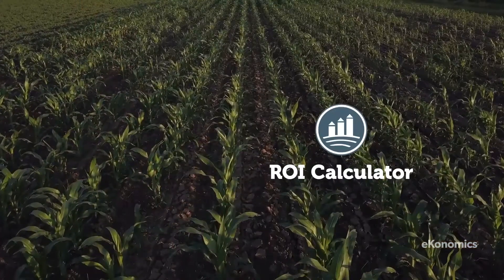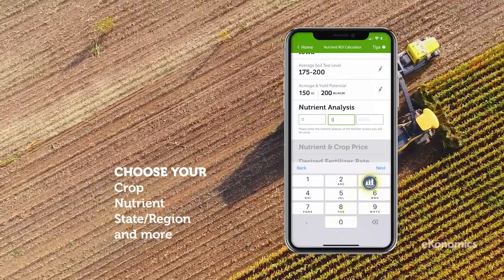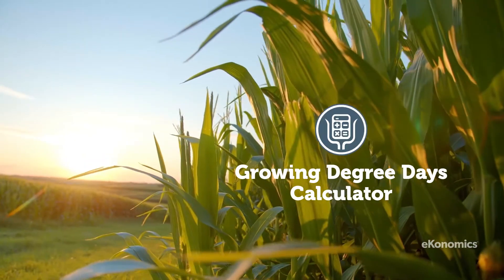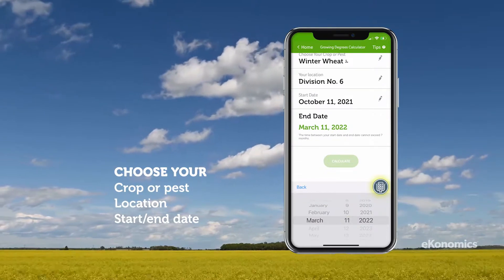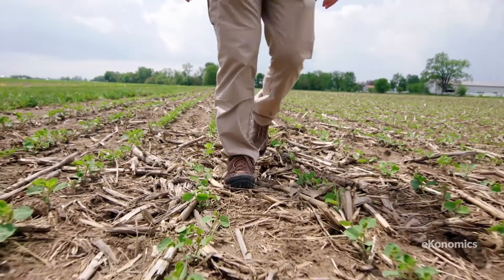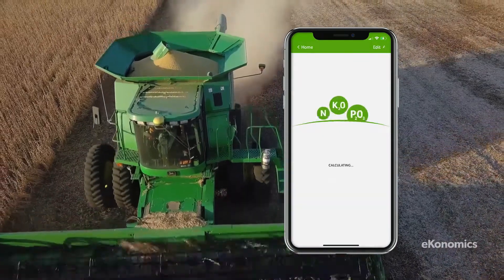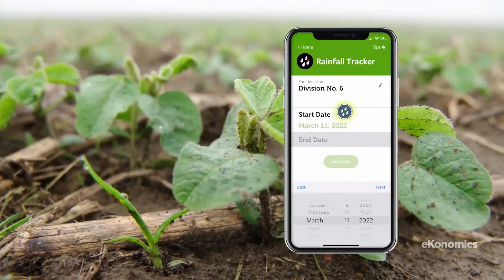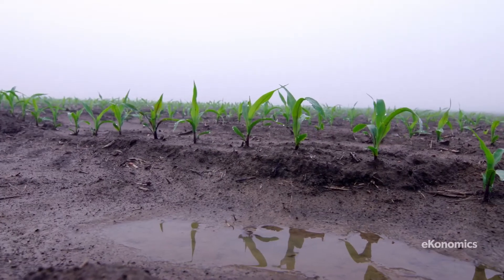eKonomics ROI tools app: Make smarter, faster business decisions with better data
Maximize your return on investment. Minimize time spent searching for answers. Make smarter, faster business decisions with better data using the Nutrien eKonomics ROI tools app. We’ve put farming’s most accurate, up-to-date information and research tools in one place — for free.

Access the four eKonomics calculators in the field or on the go so you can maximize your return on investment and minimize your time searching for answers.